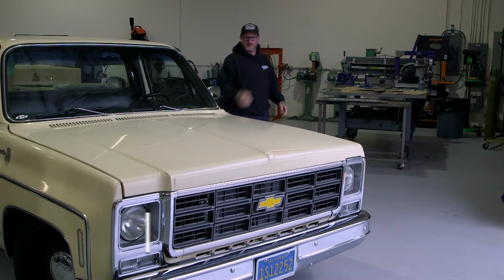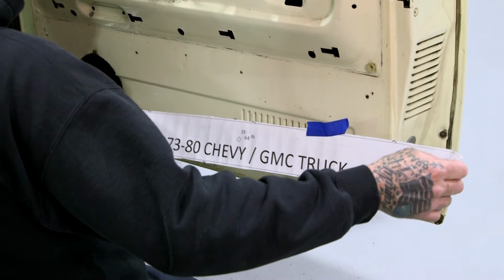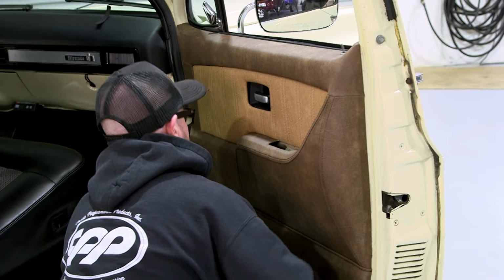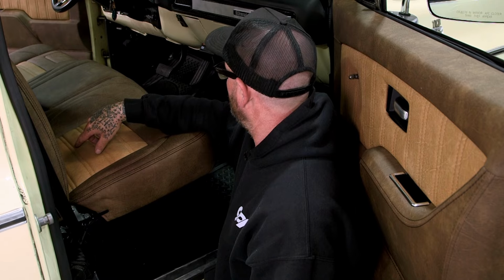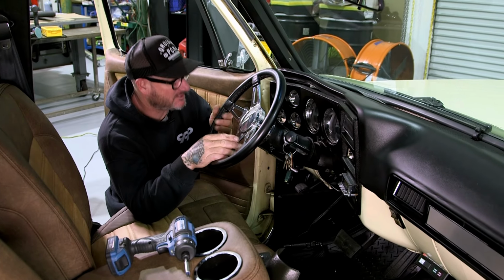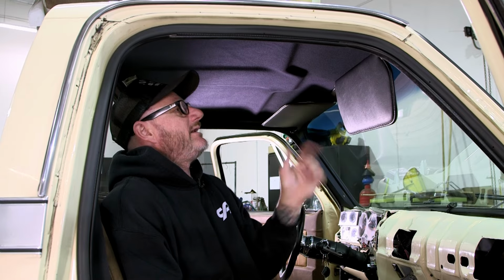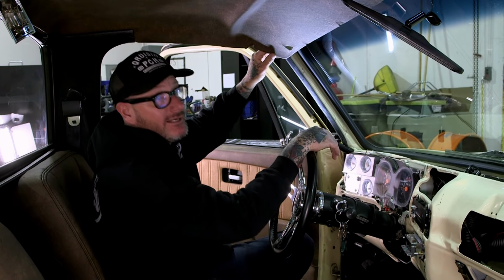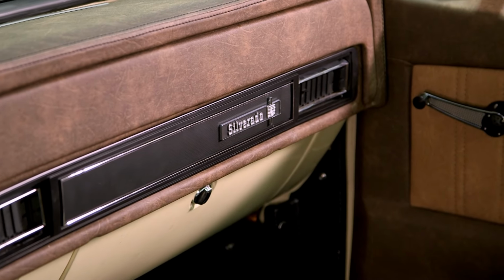Installing TMI Custom Interior in our Square Body C10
In the video, Jason Scudellari removes the outdated interior of our 1979 C10 and installs a complete custom interior from TMI Products.

Timestamps:
00:23 Unboxing
00:56 Door panels
05:44 Seats
08:16 Dash pad
11:45 Headliner
14:45 Dash pad continued
15:41 Window cranks